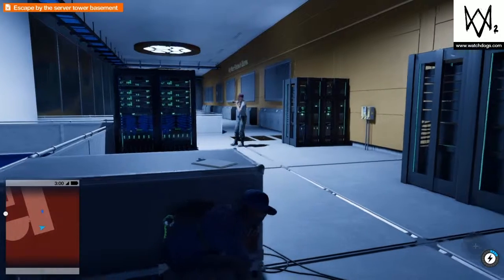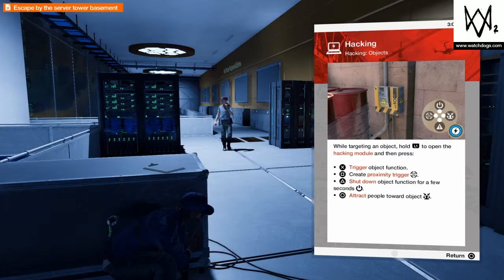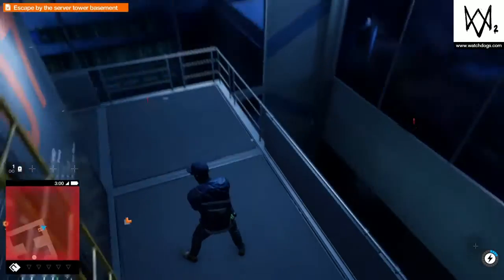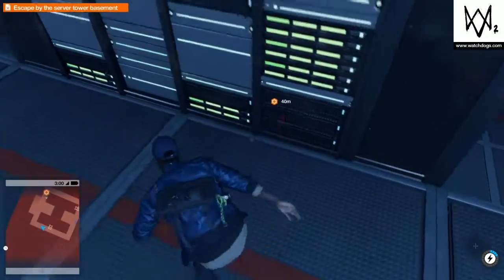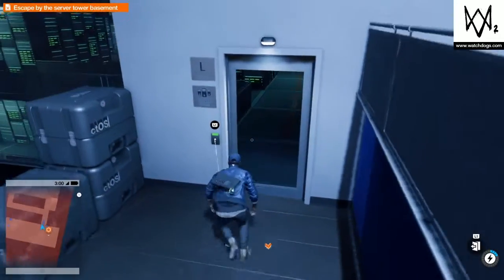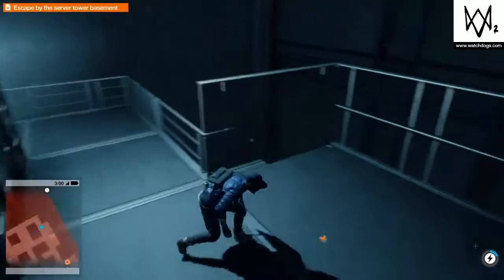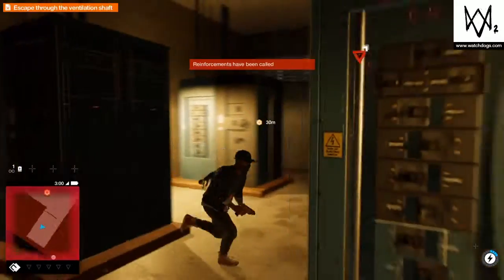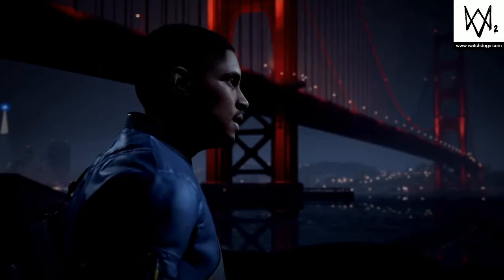WATCHDOGS 2 | Walkthrough | Gameplay | Part 4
This video is a walkthrough of the game, Watch Dogs 2